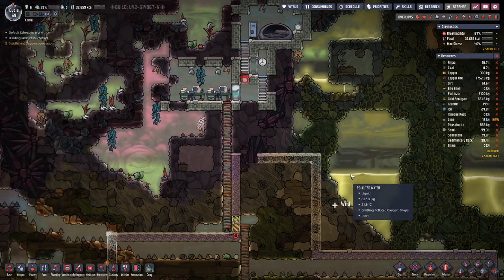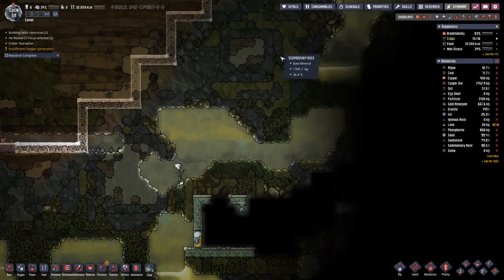Oxygen not Included - S2E10 | Coping with low food and much stress